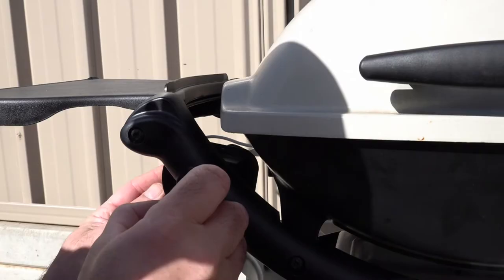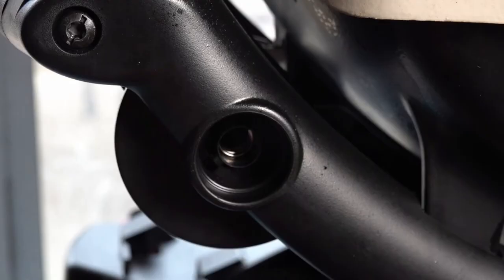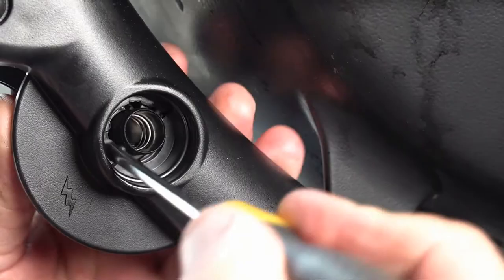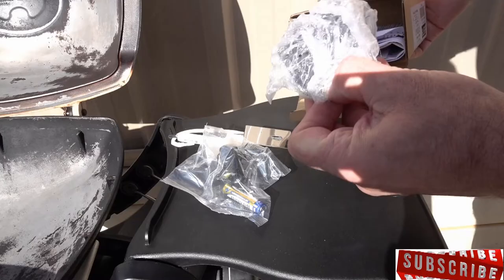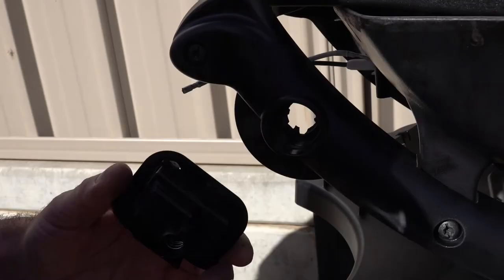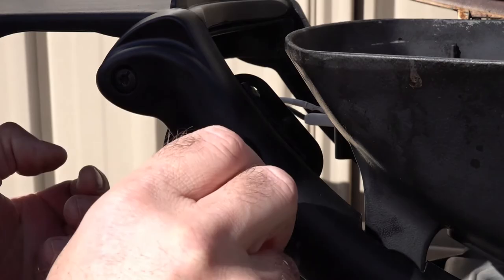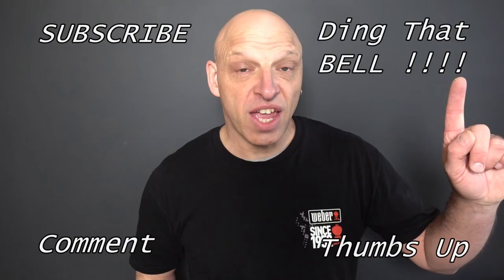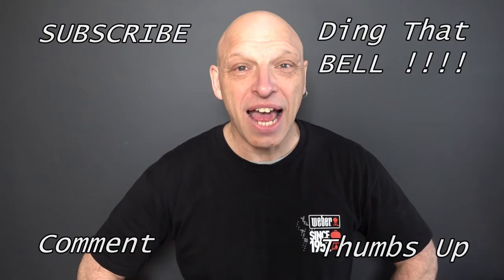WEBER Q: How To Replace Or Upgrade Weber igniter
WEBER IGNITION NOT LIGHTING, How To Fix Weber Q Ignition
LINKS:

Weber USA Weber 63788 Q320 Igniter Kit

Weber UK Q120 Q220 Replacement Electronic Igniter Kit
Weber UK Weber 6625 2 Piece Barbecue Tool Set

In the Weber Enthusiast demonstration i will show how to remove weber q igniter and replace to get your weber q lighting again  or to upgrade your weber q igniter from piezo ignition to the weber electronic igniter

This model doesn't have any big weaknesses. The Weber Q 1200 heats up fast and grills quickly and evenly. It has porcelain-enameled cast iron cooking grates that are a delight to cook on because they are non-stick, super easy to clean and maintain, and can even go in the dishwasher. The Q 1200 has a sweet, handy thermometer, and its 189 sq in of grilling space holds a surprisingly large amount of food. The Q would do well on your tailgate, on a picnic table, on your apartment patio, or as part of your RV setup. You do have to carry it in hand, and it is not super light. If you want a grill that is easy to cook on, easy to clean, and simple to light and maintain temperature control with, the Q could be the one for you
The Weber Q 1200 is a strong contender. Service, sales, and parts are widely available for this popular brand. Our experience with the Q 1200 was largely favourable.

Control
At 31 pounds, this is heavy for a table top grill.
 This grill has a cast aluminium lid and body which means no rusting or flexing, and a glass-reinforced nylon frame. This grill is sturdy and durable and will likely last a very long time.

Cooking Area
This product has 189 square inches of grilling space on top of porcelain-enameled cast iron cooking grates. Did we mention how much we love the porcelain-enamel? It's the bomb. It's a breeze to clean with a grill brush or a sponge and soapy water. It can even be put in the dishwasher. It's also dreamy to grill on and wonderfully non-stick. No worrying about non-stick sprays or oiling of cast iron — it will never rust. But don't use a metal or wire brush to clean it or you'll ruin the surface. Use a soft bristle or nylon brush.
The Q also has some pretty snazzy side tables which at first we didn't think were a super bonus because after all, it is a tabletop grill. I have used it tailgating  you'll find it comes in handy. If your tailgate  then you'll find them useful as well.